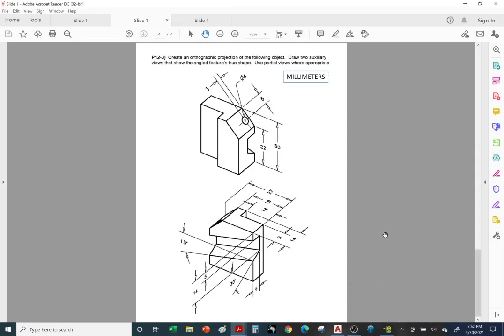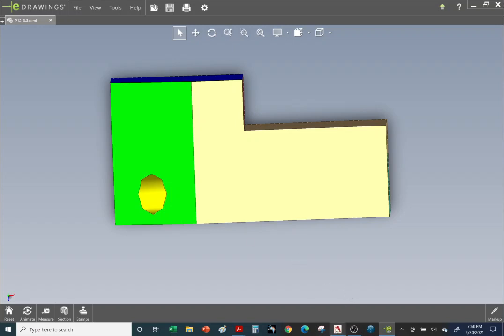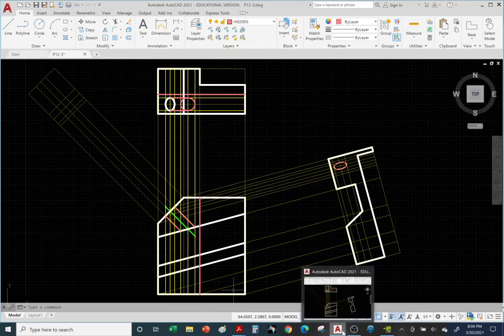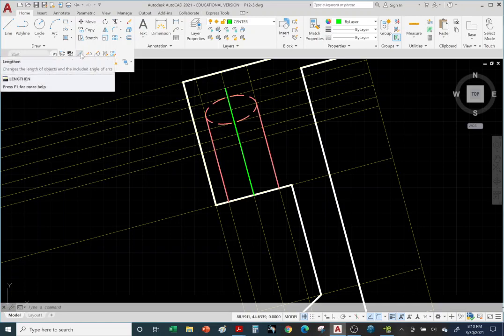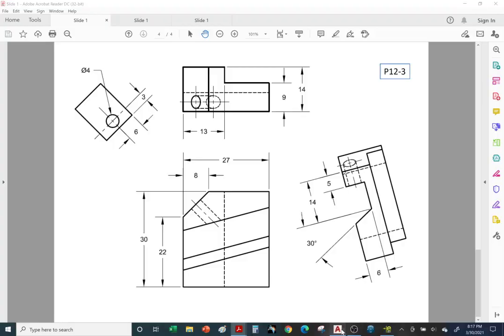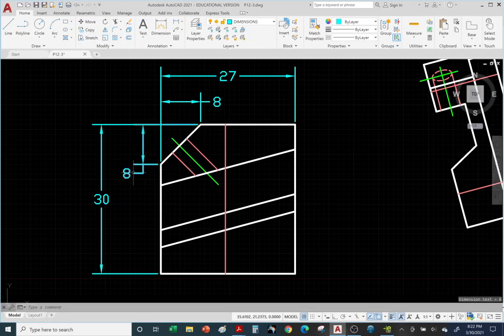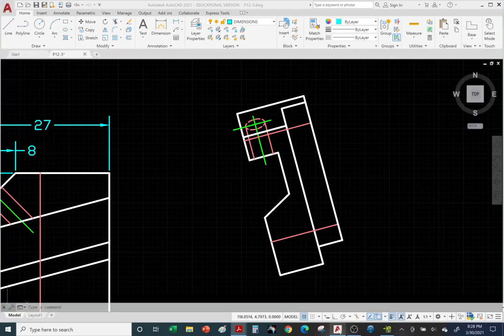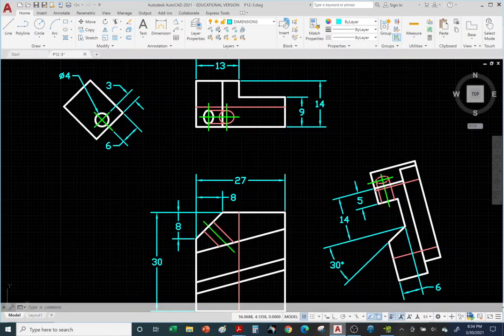Problem 12 3